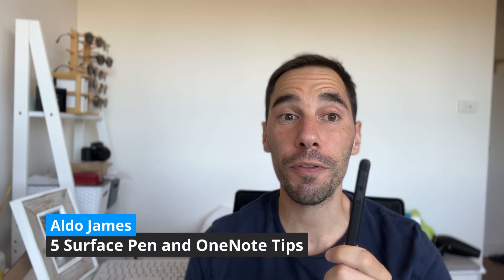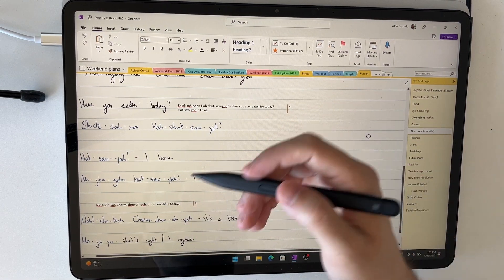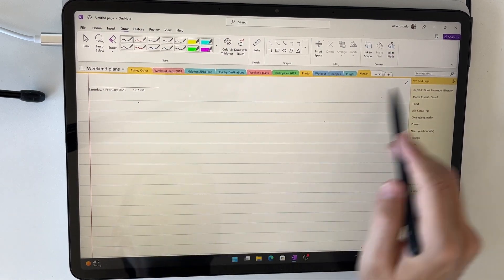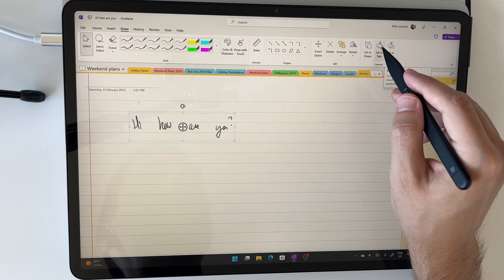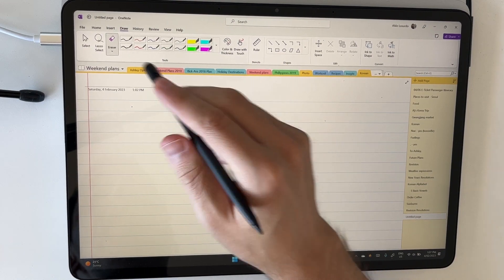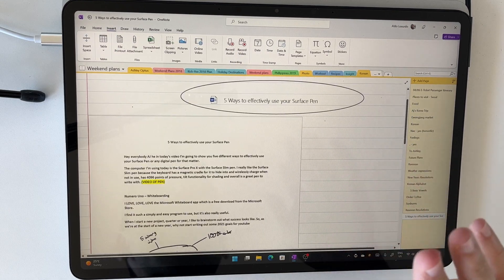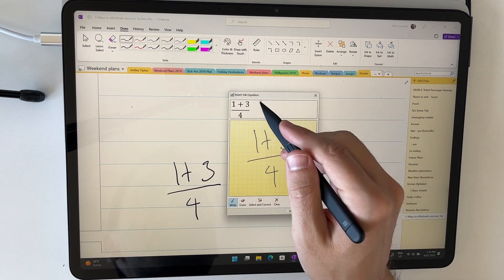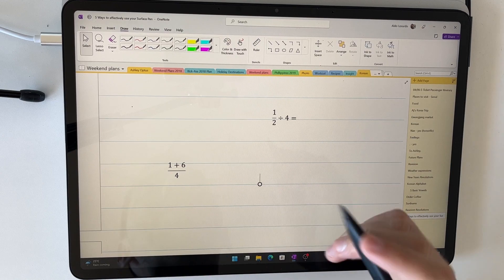5 AMAZING Surface Pen and OneNote Tips!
Are you using the Surface Pen and OneNote? If not, you're missing out! In this video, we're going to show you some amazing tips for using the Surface Pen and OneNote that you won't find anywhere else.

From drawing simple illustrations to collaborating on documents with others, the Surface Pen and OneNote can do it all! In this video, we're going to show you some tips that will make using the Surface Pen and OneNote in your work and study life a lot easier. So hop on over and take a look!

Timestamps:
0:00 Intro
0:28 Identifying your Surface Pen
1:30 Example of how how I use OneNote to learn
2:14 Adding Ruled Lines to OneNote
3:11 Draw Ribbon options and features
4:03 Surface Palm rejection for writing comfort and pen pressure
4:40 Converting ink to text
6:35 Eraser Options
7:28 Ink to Shape
8:22 Annotating over Documents
10:30 Ink to Maths